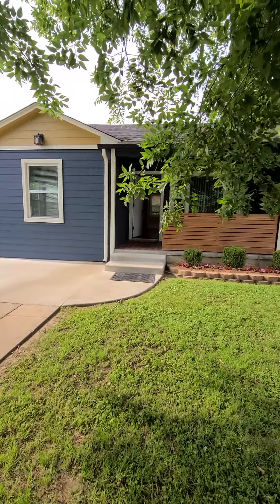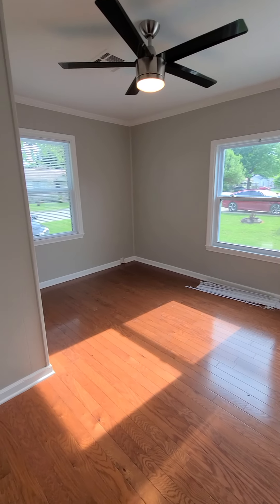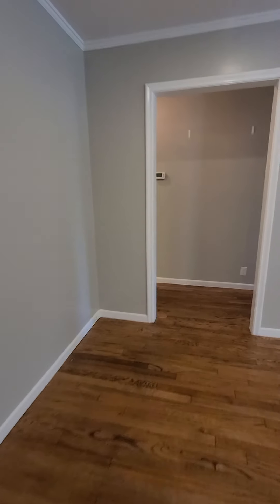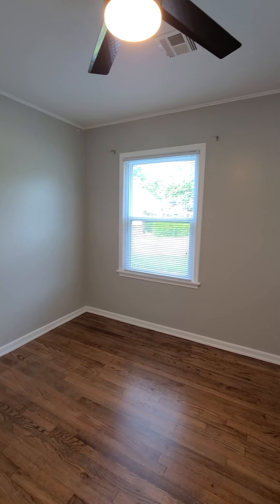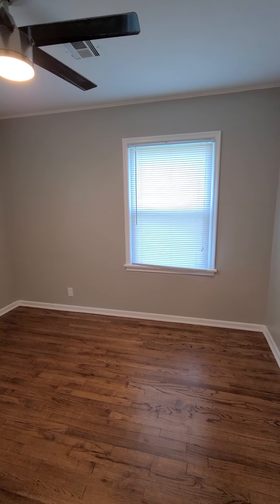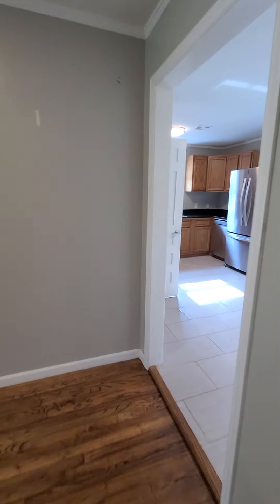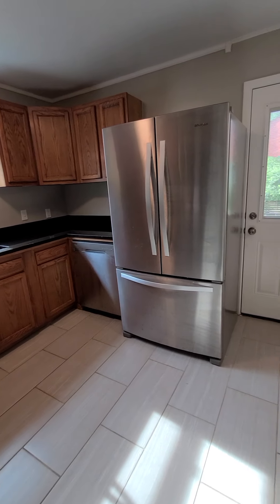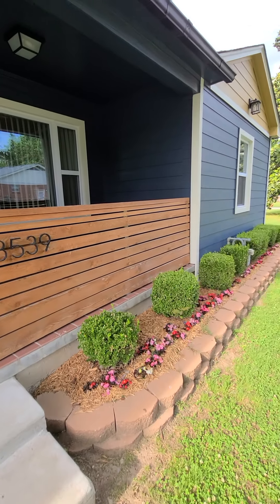FOR RENT: 3539 E 6th Street Tulsa, OK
Excellent Midtown Home!

This home features:
- 4 Bedrooms & 2 Bathrooms
- Granite Countertops & Stainless Steel Appliances
- Yes! Refrigerator & the Washer & Dryer are Included
- No Carpet!!! Hardwood Flooring & Tile Throughout
- Neutral Interior Paint
- Energy Efficient Windows
- Very Relaxing Backyard
-🌼Owner maintains landscaping and yard🌼

Rent: $1295
Deposit: $1295
NO Pets
Sorry, No Section 8 or Oklahoma Housing Vouchers